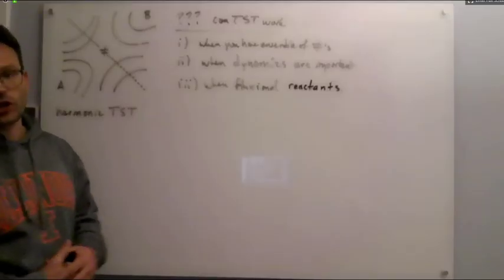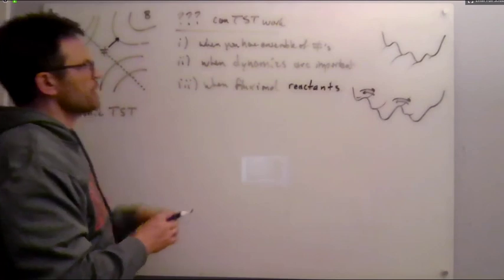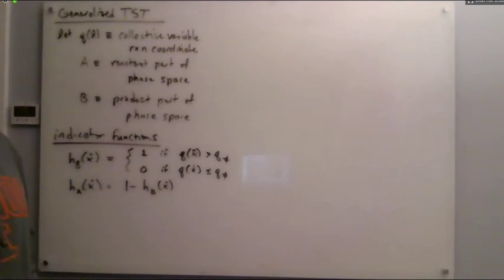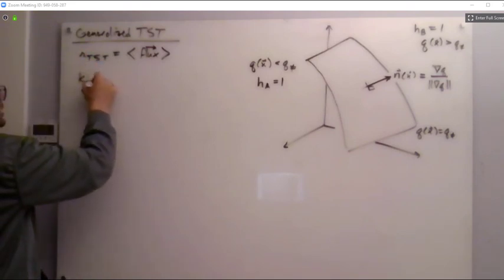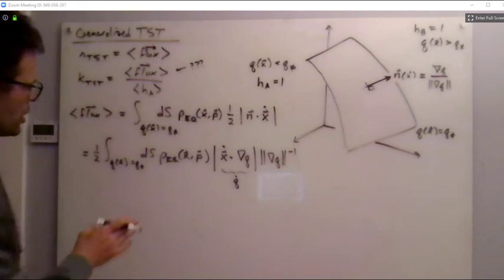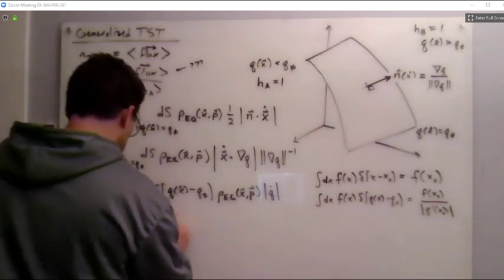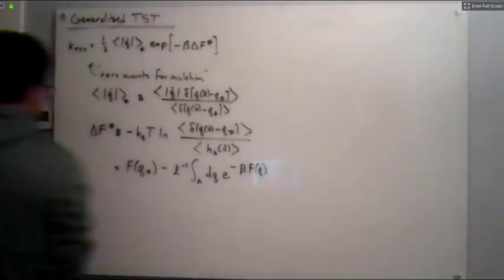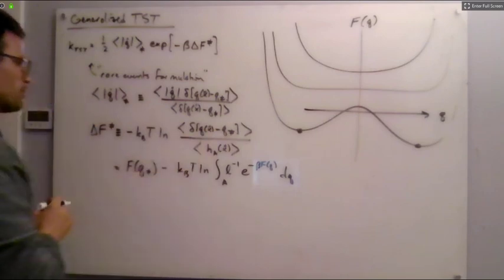2020-04-01-RTHRY-TSTRY-GeneralizedTST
generalized Transition State Theory (TST), formulation for use with rare events methods